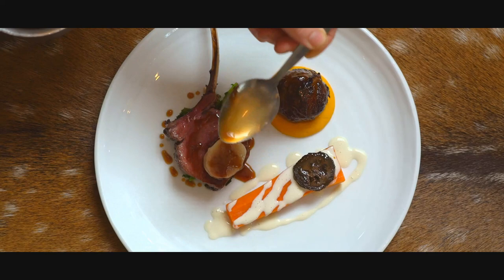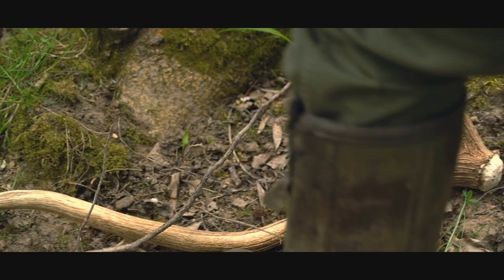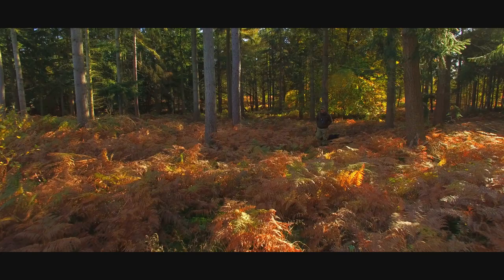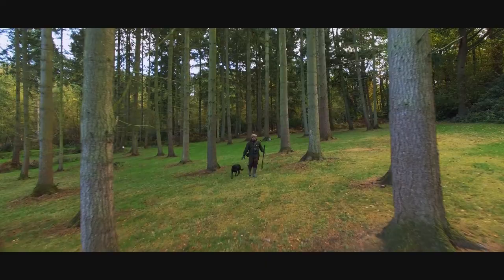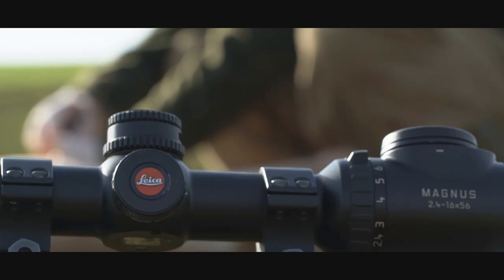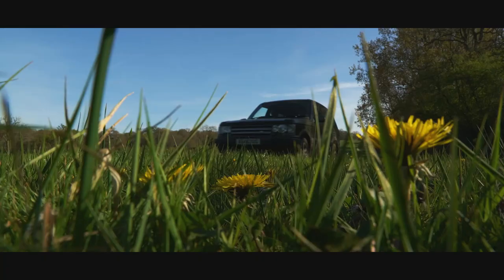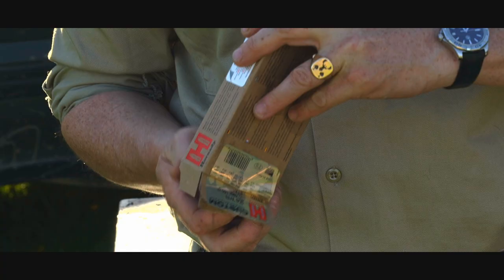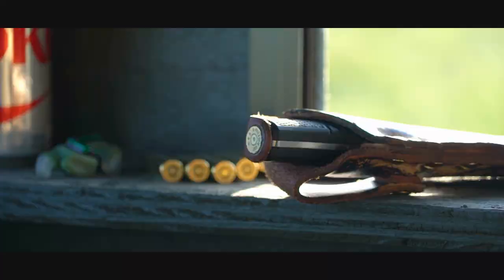LEICA MIKE ROBINSON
Mr. Mike Robinson – Star Chef, TV personality, book author and Professional Hunter - shoots all of the venison served at his Michelin–starred London restaurant, The Harwood Arms, himself. And his exquisite gastropub, The Pot Kiln, in Berkshire is surrounded by the forrest where he hunts. Florian Wagner documented the daily life and work of Mike Robinson, a perfectionist and inspiring example.